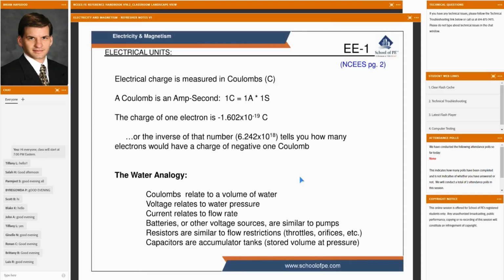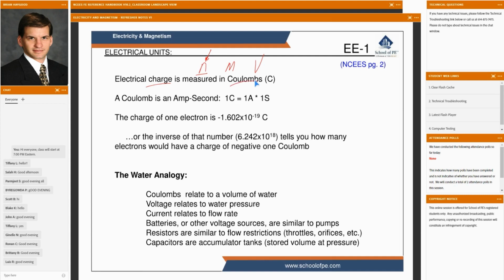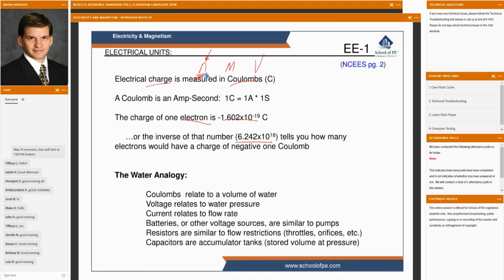What is the Unit of Electric Charge | FE Mechanical Prep | Pass the FE Exam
Thinking about enrolling in a Live Online Review Course, but unsure what to expect? Here is a short sample video from one of our classes.

Follow @SchoolofPe